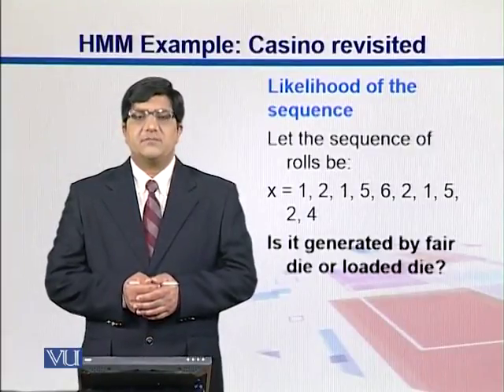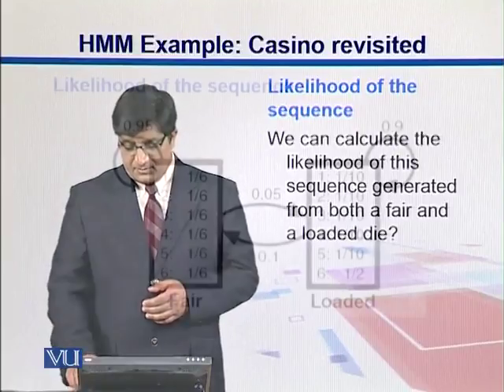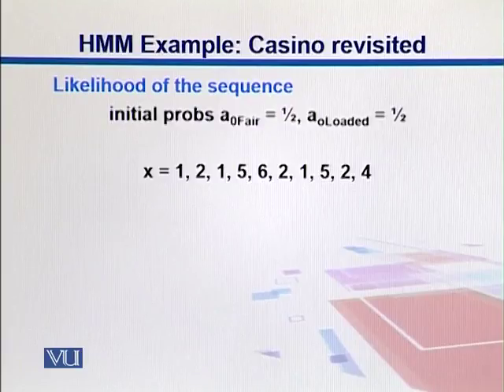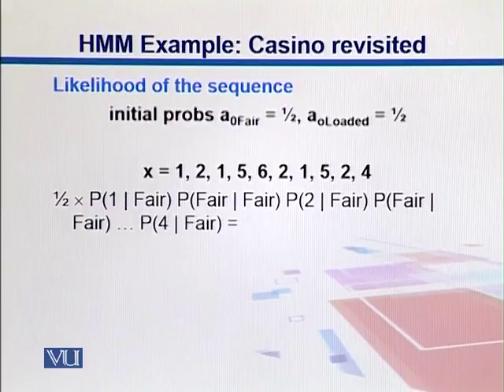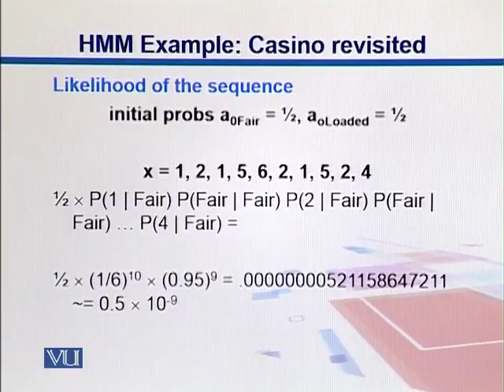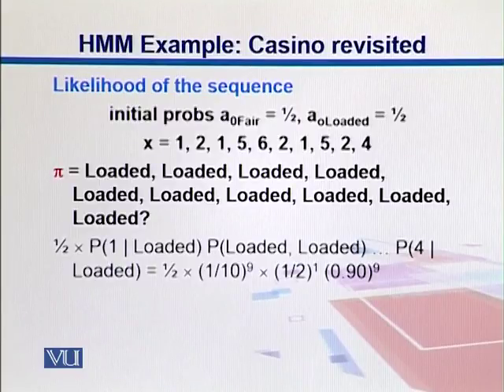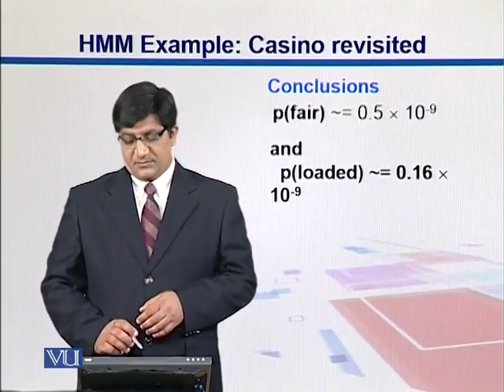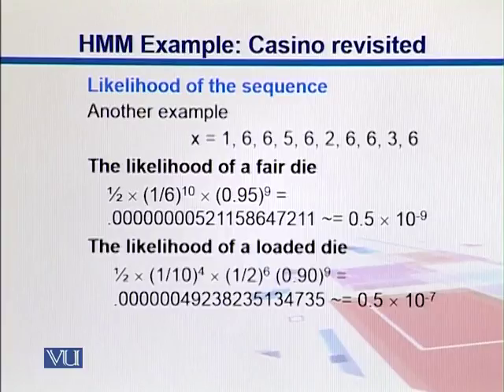Topic 152 (BIF733 - Bioinformatics I (Essentials of Genome Informatics))